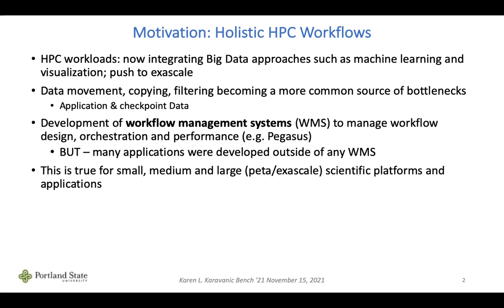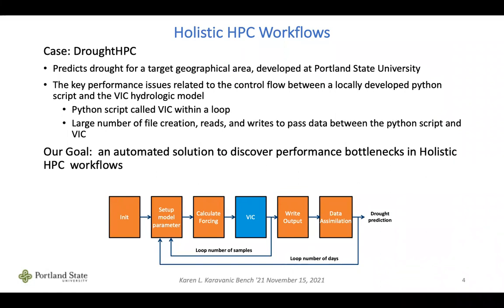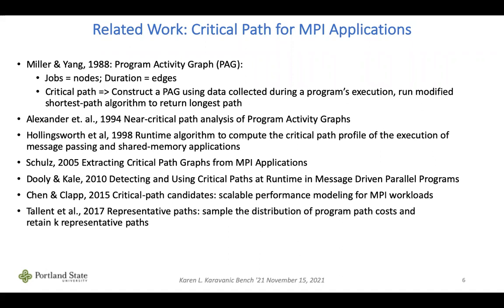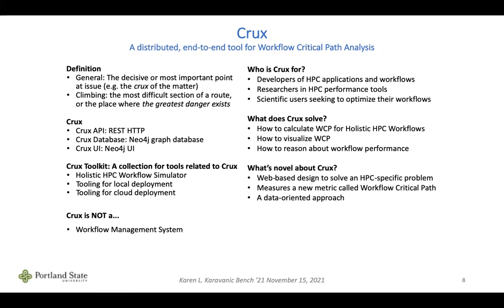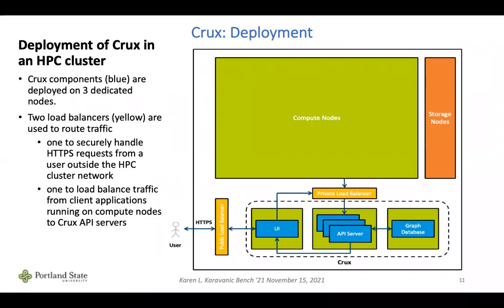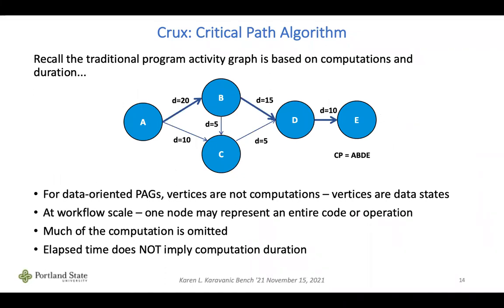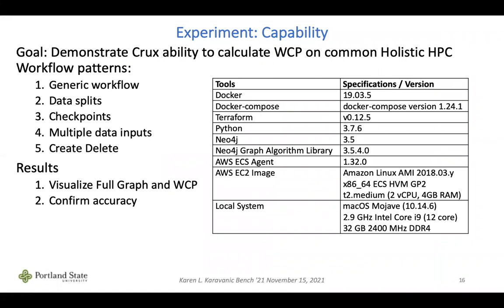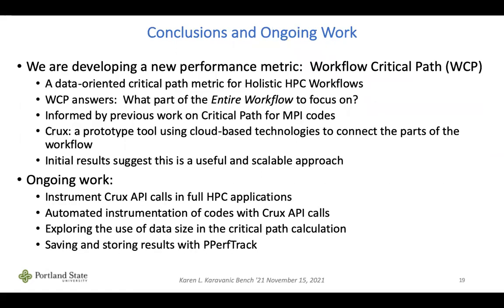Karavanic Bench21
Presentation at Bench '21 of the paper:
Daniel Nguyen and Karen L. Karavanic, "Workflow Critical Path: A Data-Oriented Critical Path Metric for Holistic HPC Workflows"